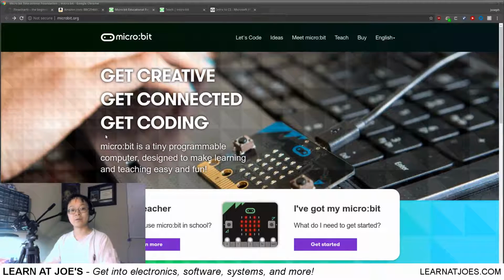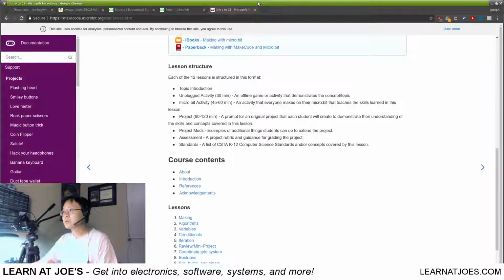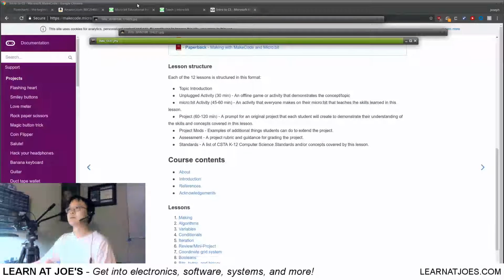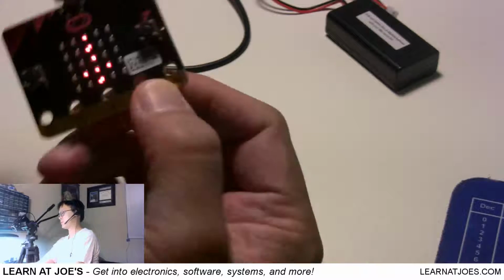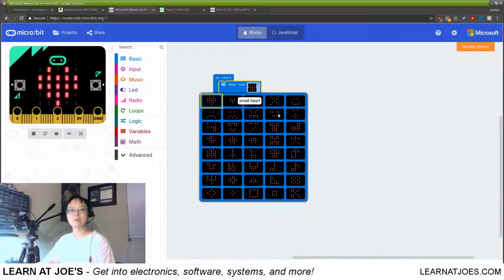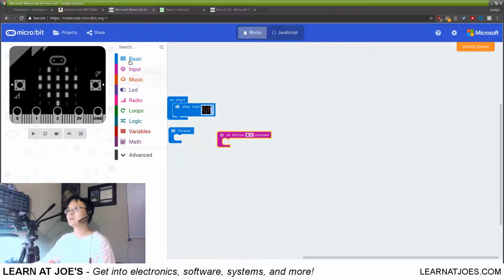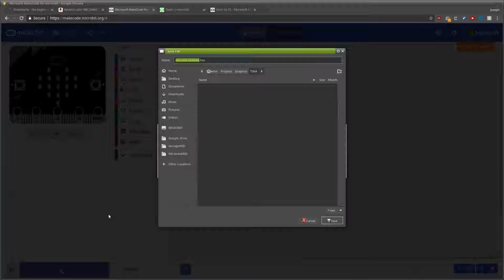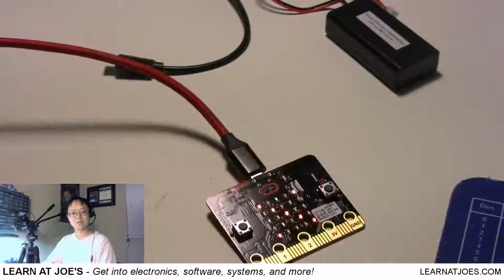Introducing Computer Science with micro:bIt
Throughout the school year we introduce computer science concepts as appropriate for age and skill level.  Towards the end of last school year we started using the micro:bit platform as a fun learning tool to much success and plan to continue in the following weeks.